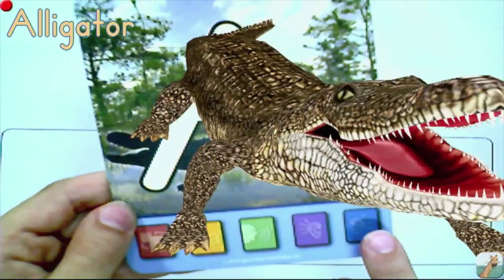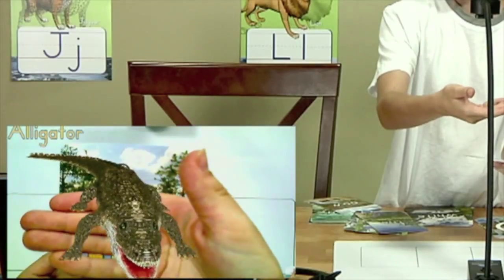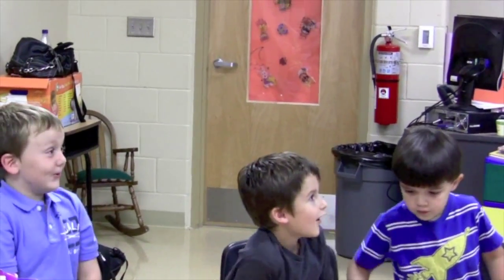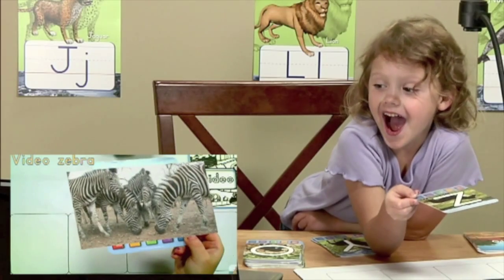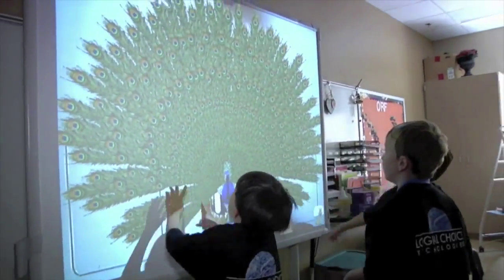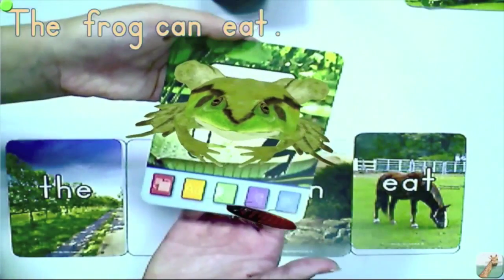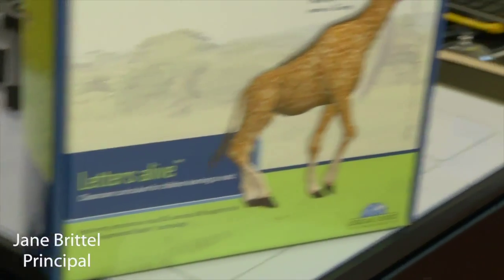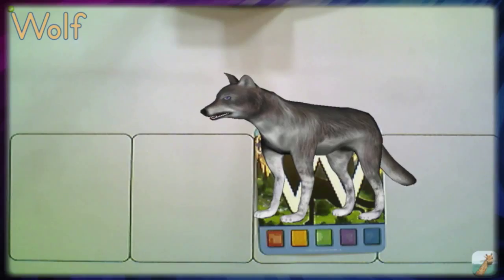What teachers are saying about Augmented Reality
Letters alive, by AliveStudiosCo.com, is the first and best reading curriculum designed to engage young readers through augmented reality letters, sight words, colors, and friendly animals. Kids love to learn foundational principals to reading like phonemic awareness and word order with the help of 26 endearing creatures that react to questions and statements created by individual students or in a large group.